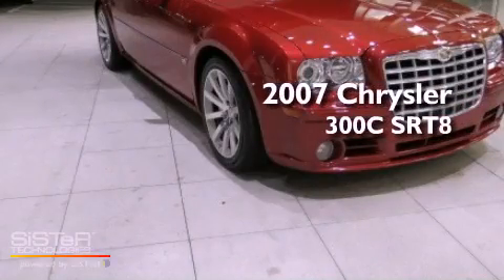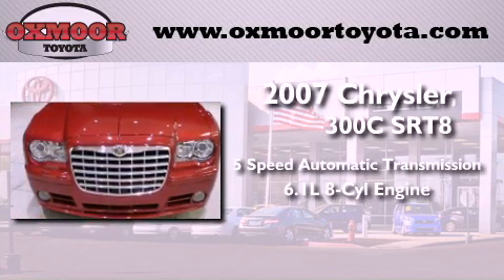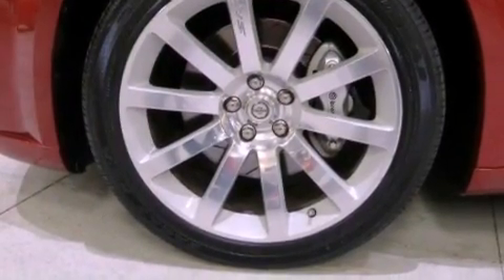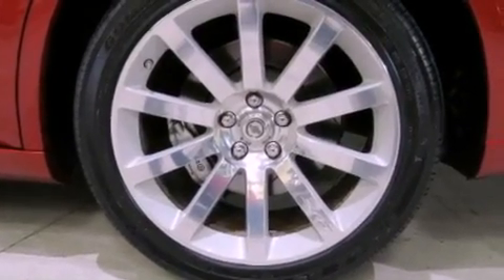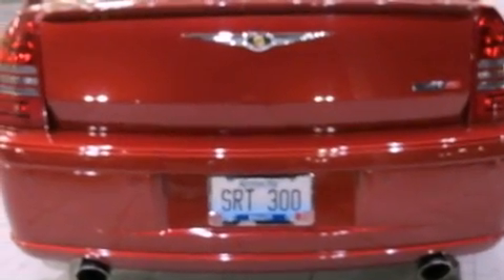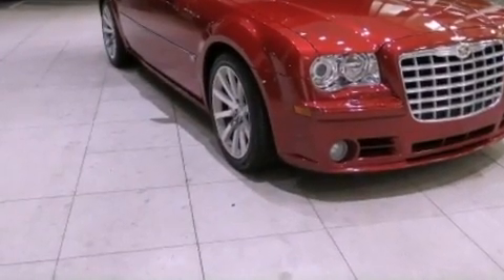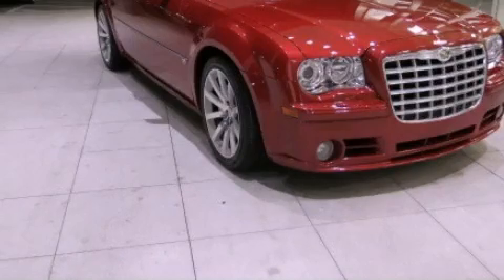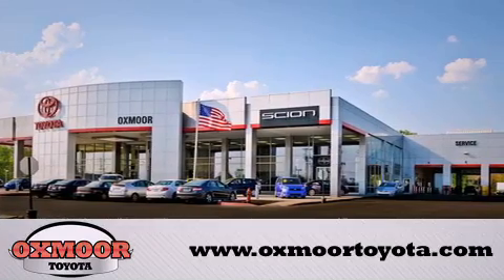Preowned 2007 Chrysler 300 Louisville KY 40222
Year : 2007
 Make : Chrysler
 Model : 300
 Engine : Gas V8 6.1L/370
 Trans . : Automatic
 Exterior : Inferno Red Crystal Pearl
 Miles : 35,365

 Stock : T30287B